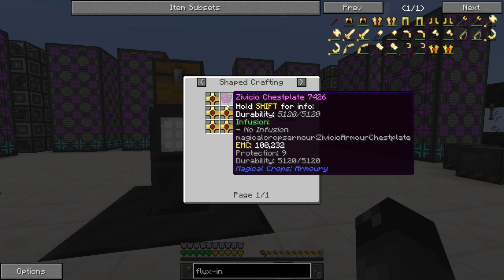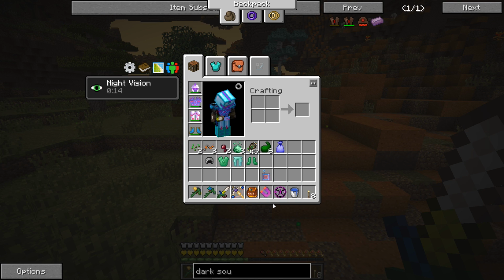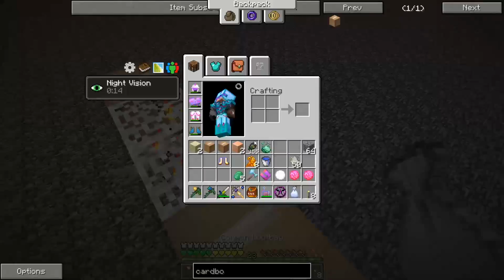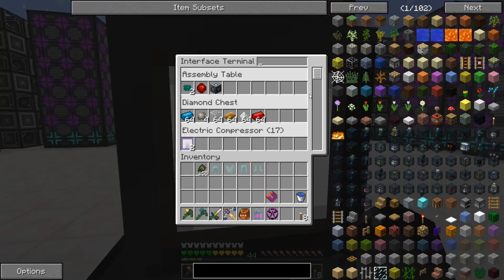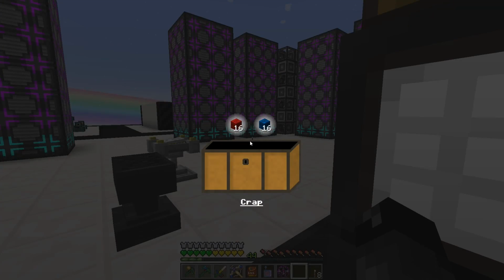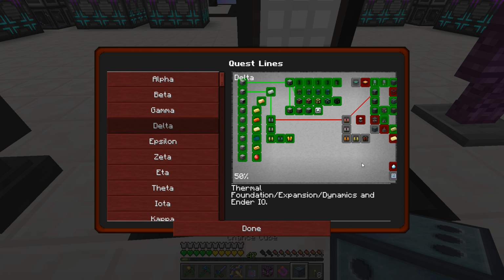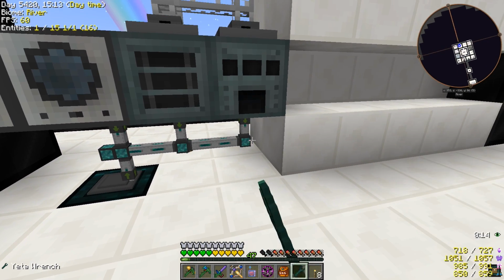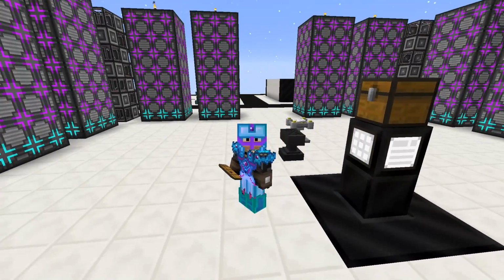Project Ozone 2 Kappa Mode - ZIVICIO ARMOR [E53] (Modded Minecraft Sky Block)